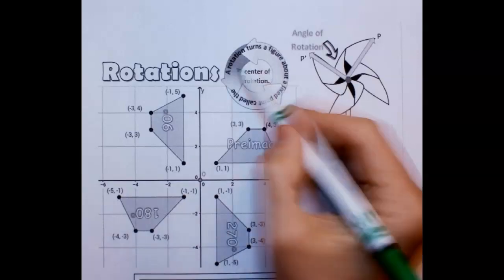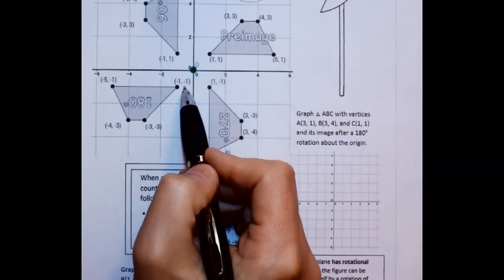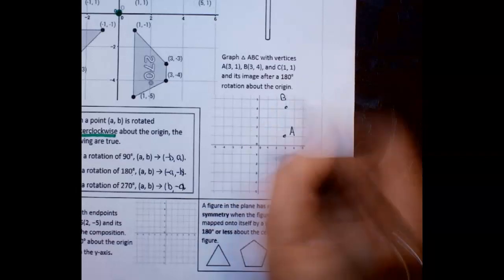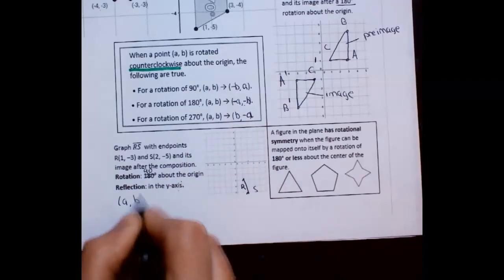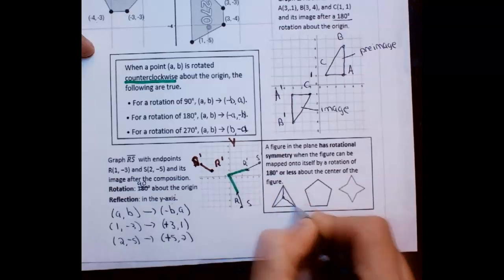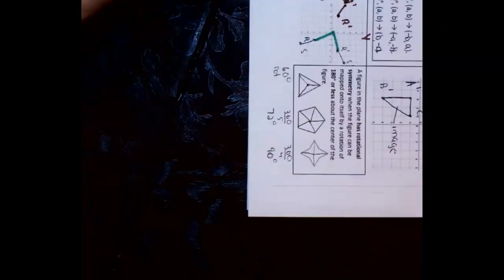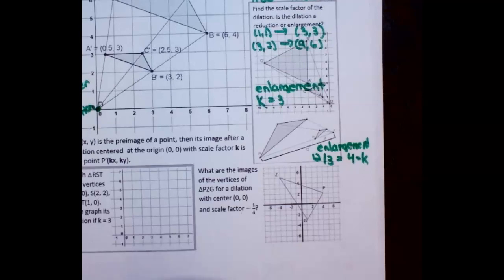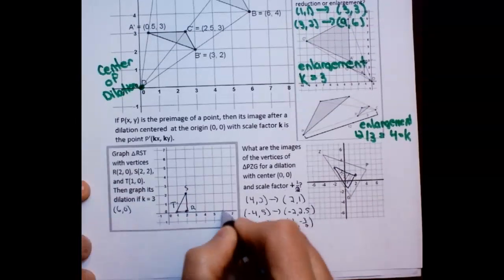Geometry Rotations and Dilations